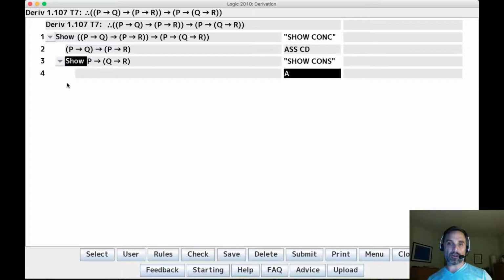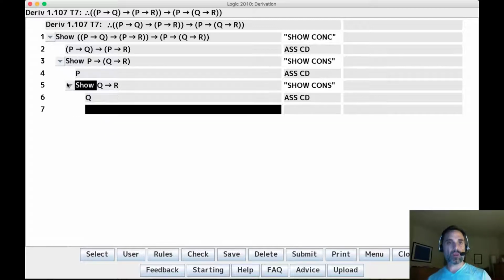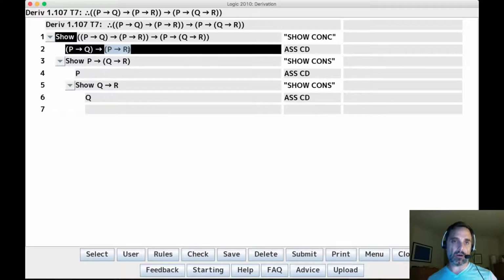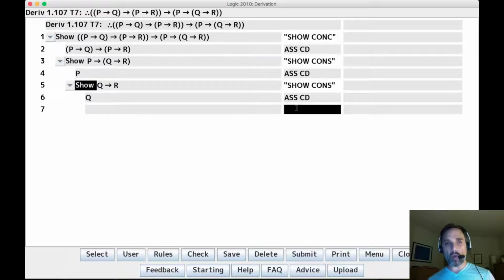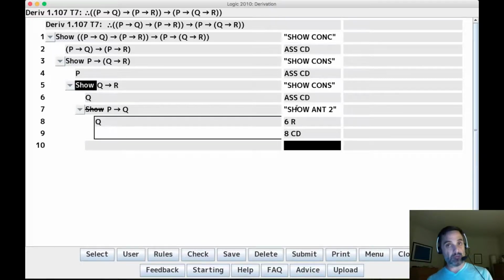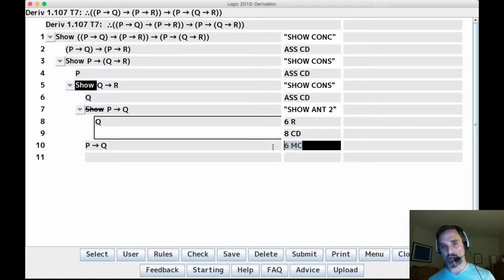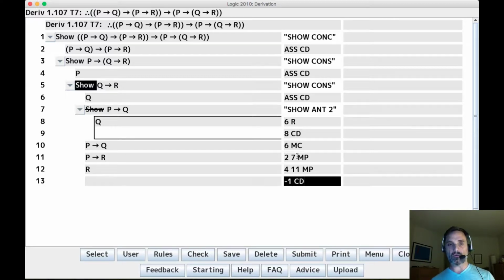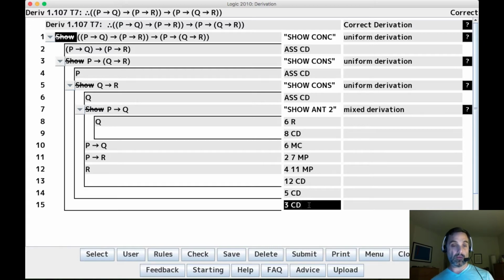Deriv 1 107 default